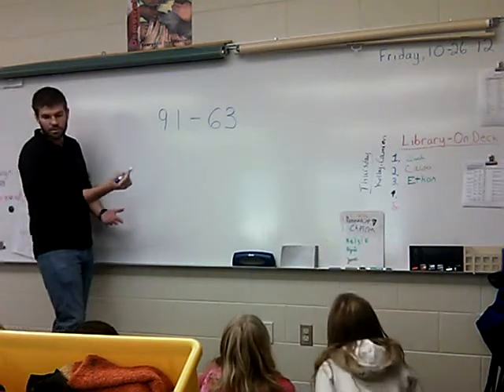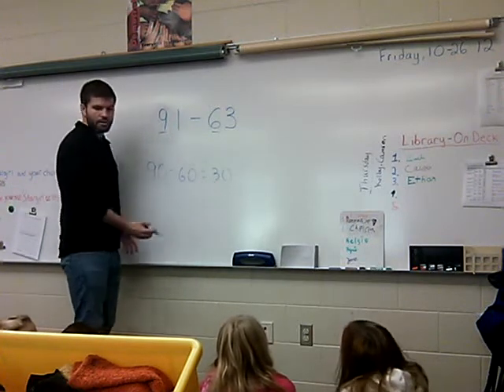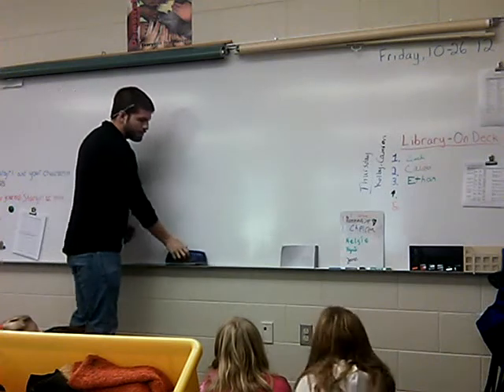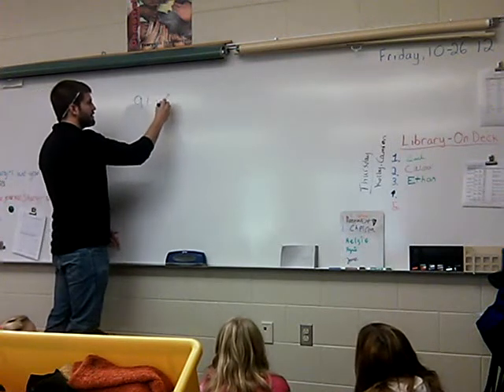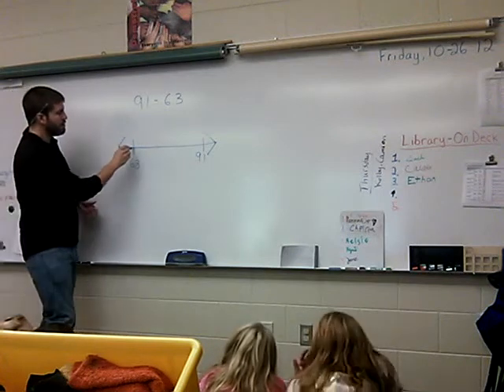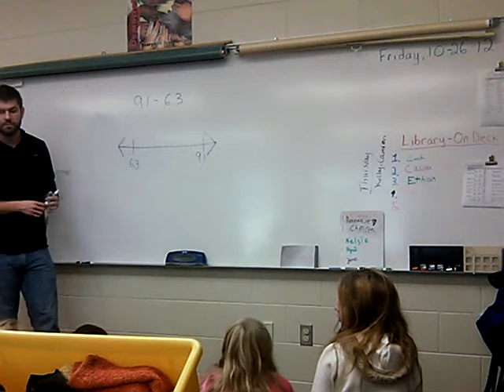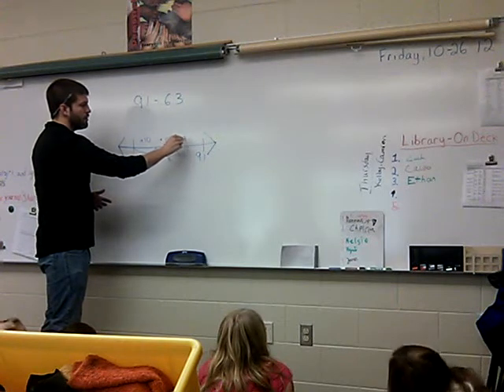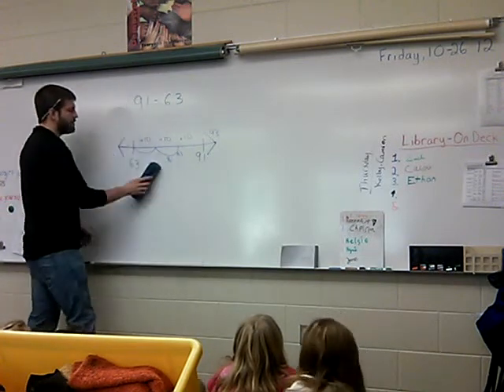Lesson Part 3 Video